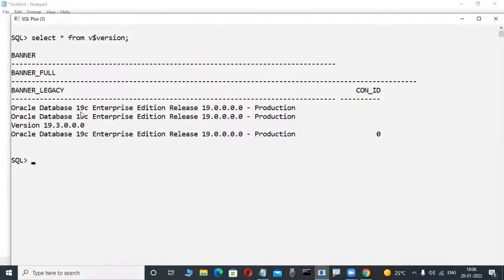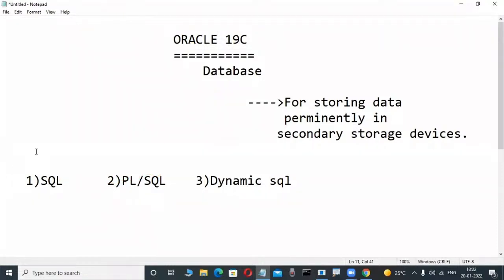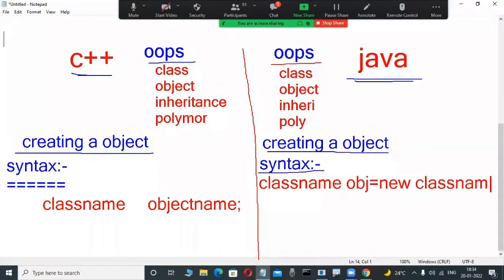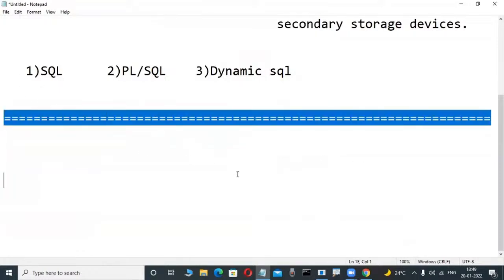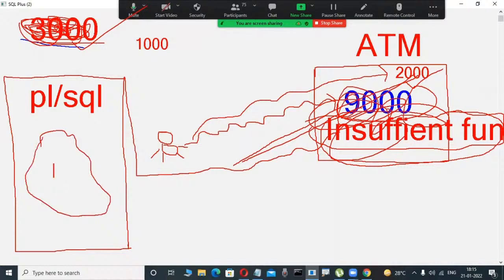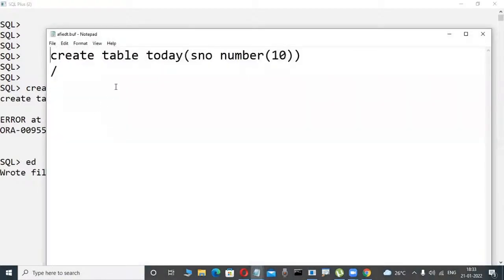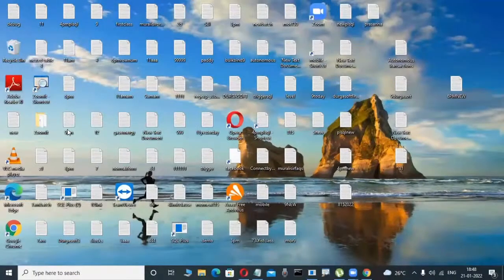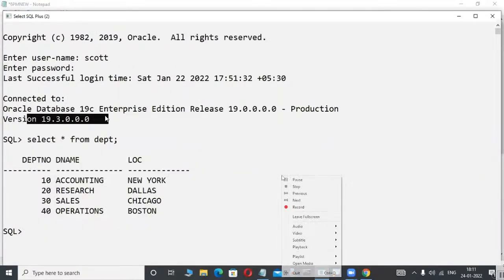ORACLE 19c tutorials by Mr. Murali Sir